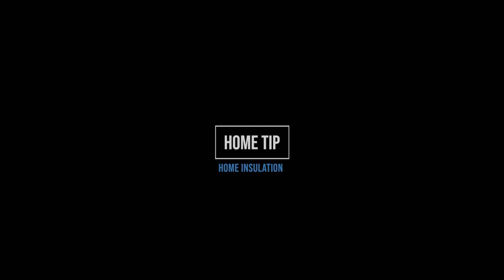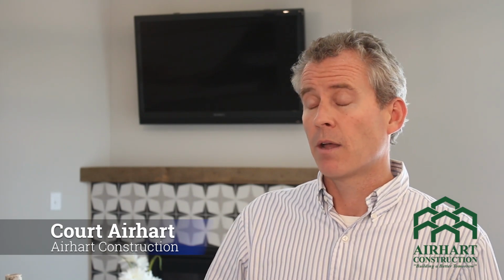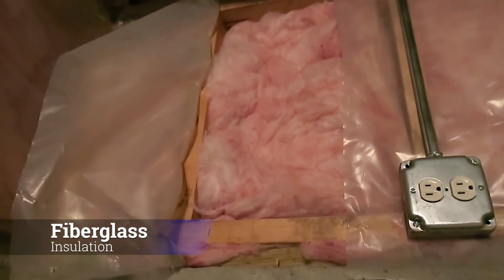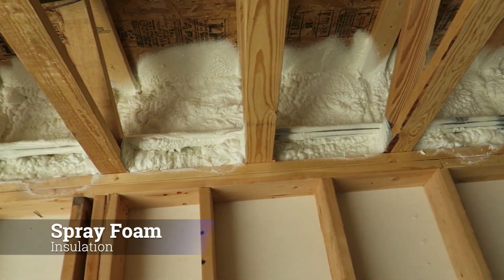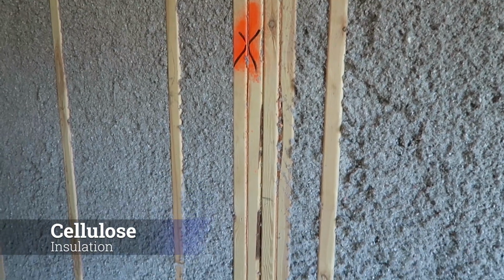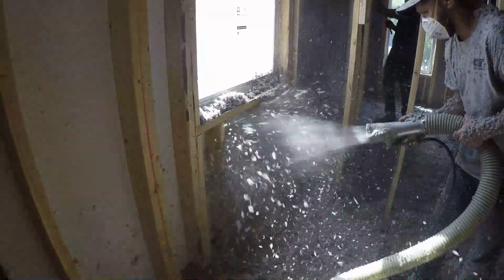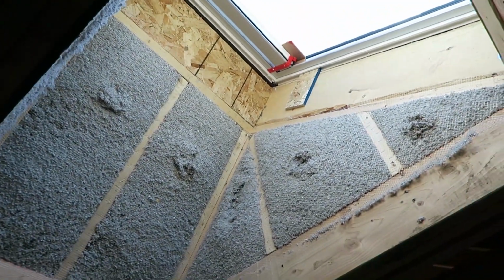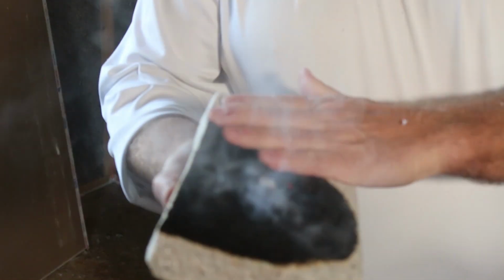Why Cellulose Insulation is Better Than Fiberglass or Spray Foam Insulation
Cellulose Insulation vs. Fiberglass Insulation vs. Spray Foam Insulation. Find out why Cellulose Insulation is better for a home.
Thank you to Court Airhart of Airhart Construction for this Home Tip